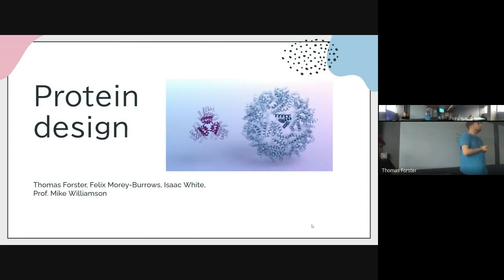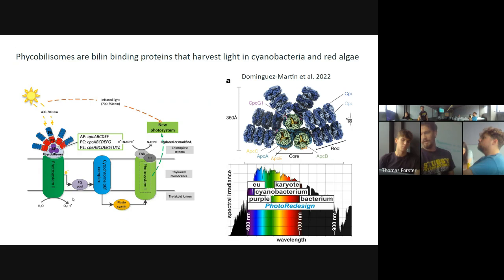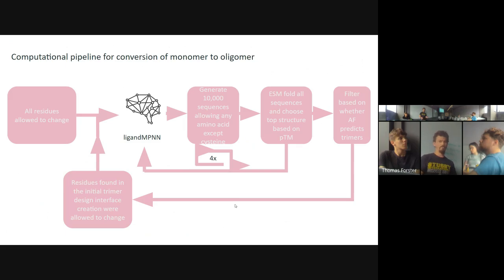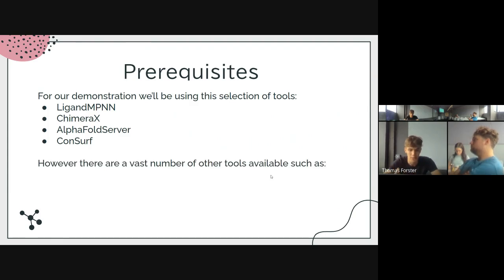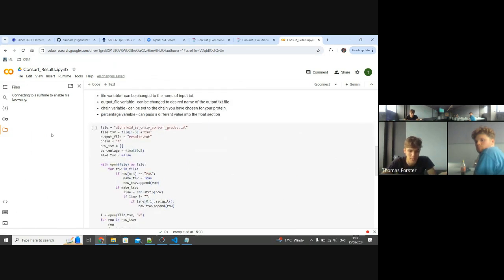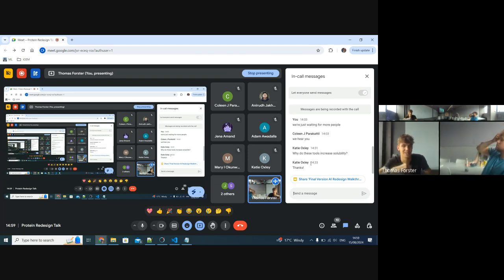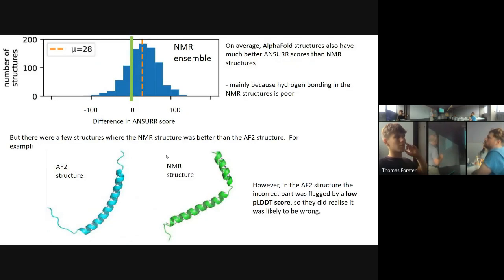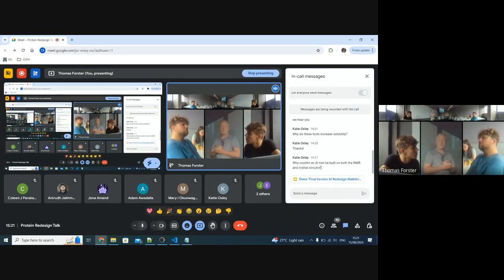Webinar: Protein Redesign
Hi all,
This is the recording of the Protein Redesign webinar which we held on the 15th of August 2024. Here are a list of timestamps for the main parts of the video:

0:00 Part 1: Introduction
8:09 Part 2: Felix Talk
27:01 Part 2: Questions
32:19 Part 3 : Walkthrough of redesign
54:46 Part 3: Questions
56:41 Part 4: Professor Williamson - Flaws of AI Tools
1:14:03 Part 4: Questions

Also the AI guide will be linked below once complete!